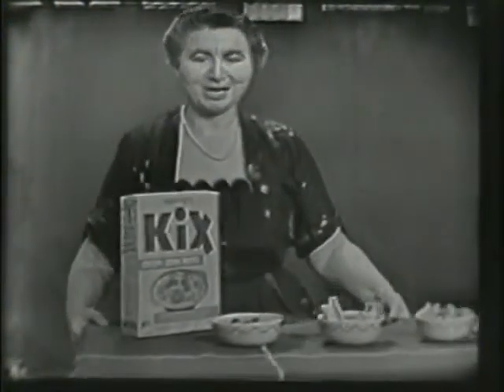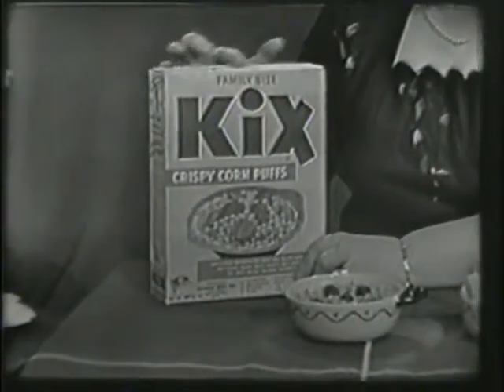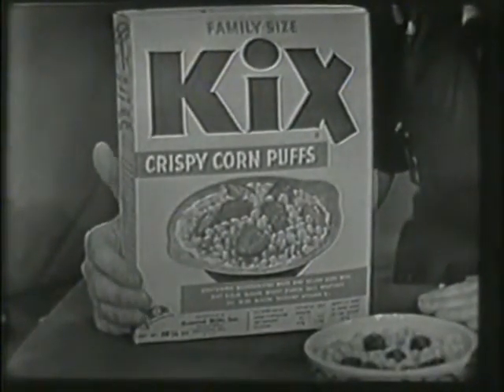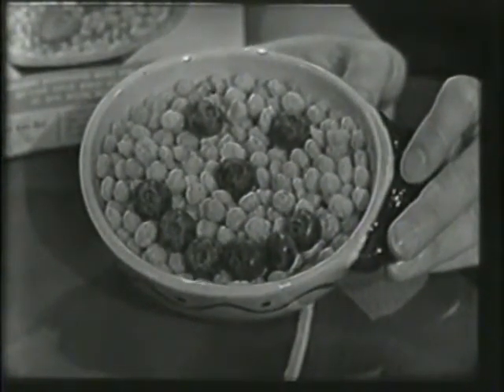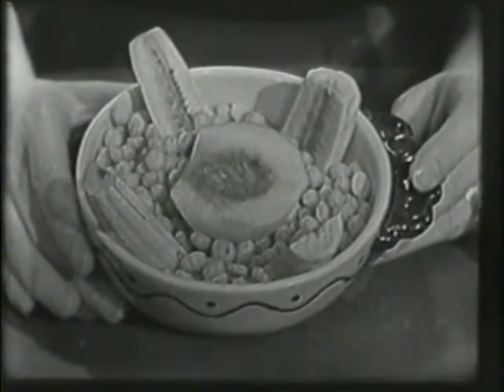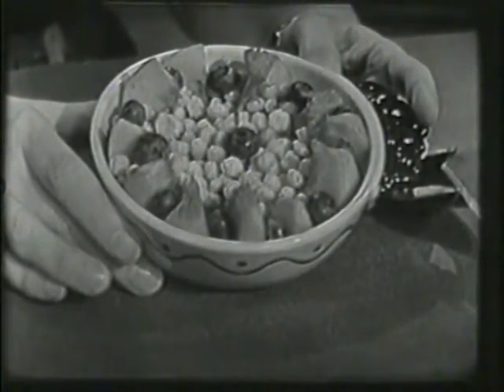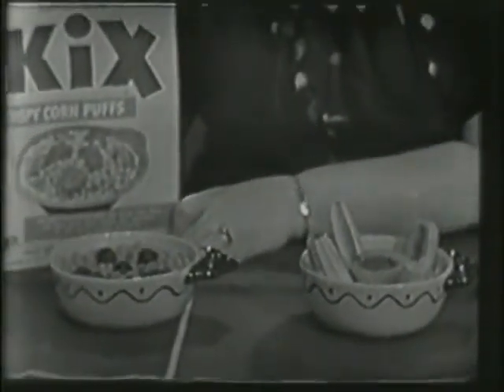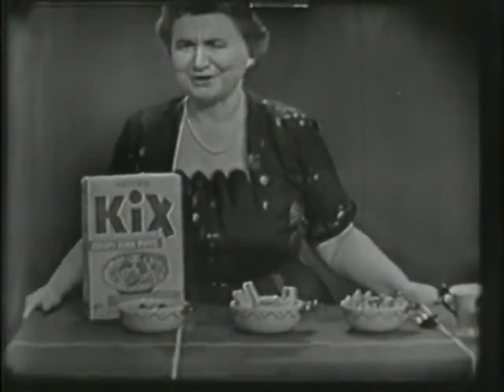Kix Commercial 1953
Publisher National Broadcasting Company
A "Live" 1953 commercial for Kix Cereal. This is taken directly from an episode of "Ding Dong School",  The host of the show, who to an extent had creative control, insisted that only products that were beneficial to children could be advertised on the program. This is a long commercial, but there were only two commercials during the entire 30-minute broadcast.
Un comercial "en vivo" de 1953 para Kix Cereal. Esto se tomó directamente de un episodio de "Ding Dong School". El presentador del programa, que hasta cierto punto tenía el control creativo, insistió en que solo los productos que fueran beneficiosos para los niños podían anunciarse en el programa. Este es un comercial largo, pero solo hubo dos comerciales durante toda la transmisión de 30 minutos.